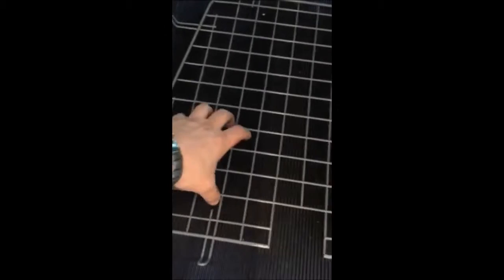Van Window Safety Screens Installation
Van Safety Window Screens protect windows from inside due to moving cargo
and prevent unauthorized entry from outside.
Rear / Side Window Safety Screens for following vehicles:
GMC Savana, Chevy Express - 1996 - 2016,
- FORD Econoline